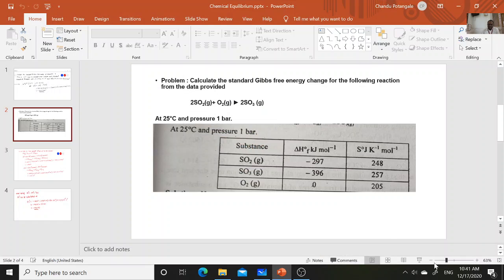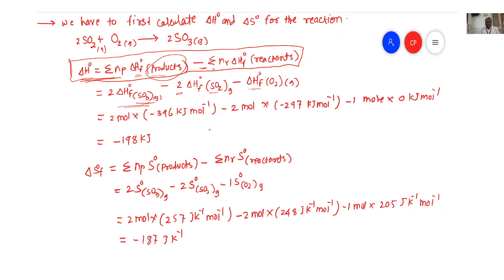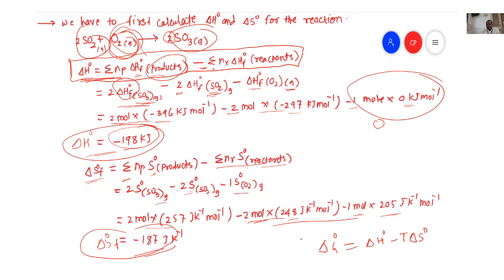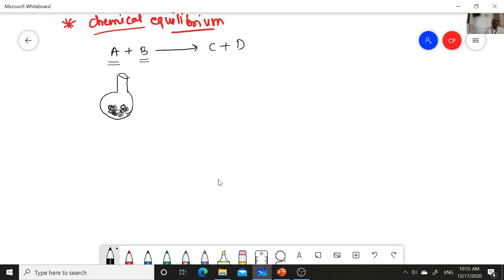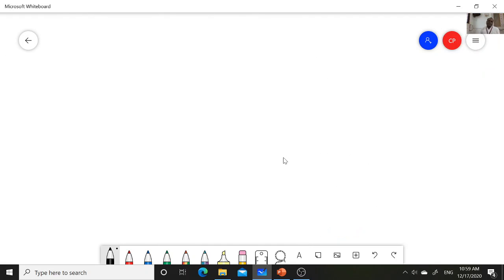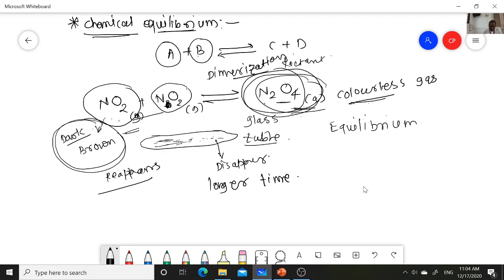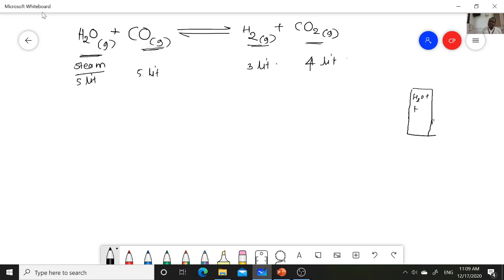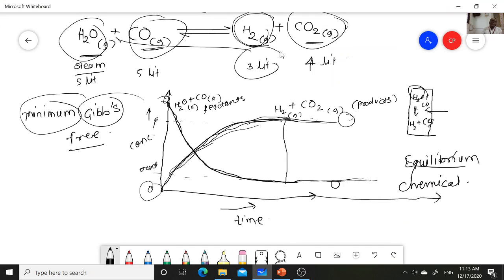Chemical Equilibrium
Calculation of Standard  Gibbs free energy Change and Chemical Equilibrium